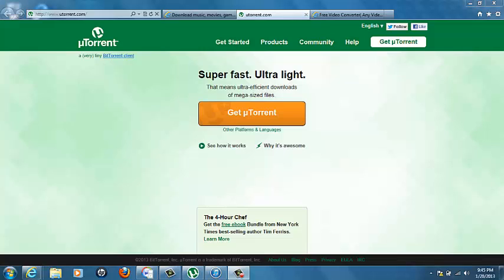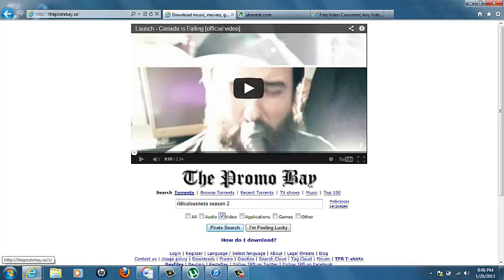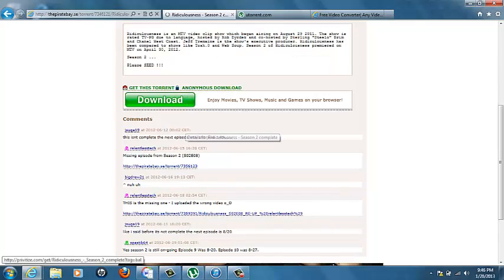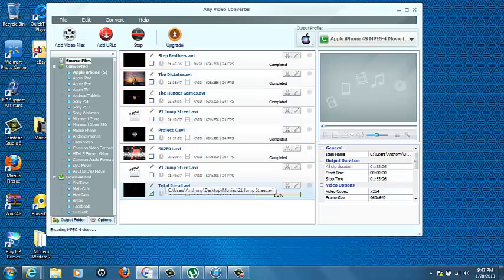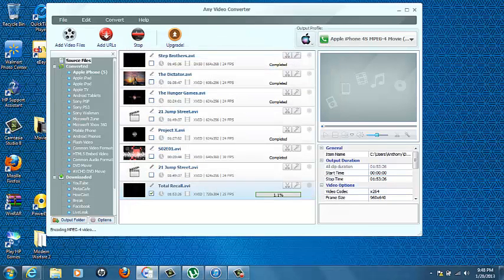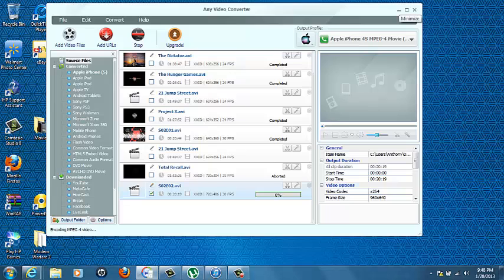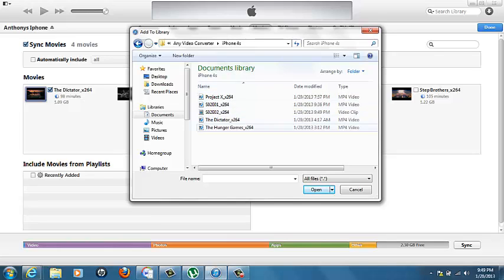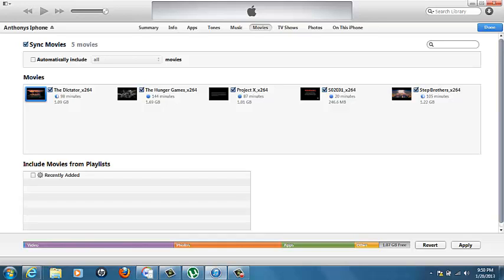how to get movies on ipod